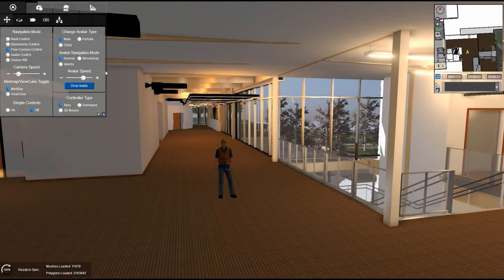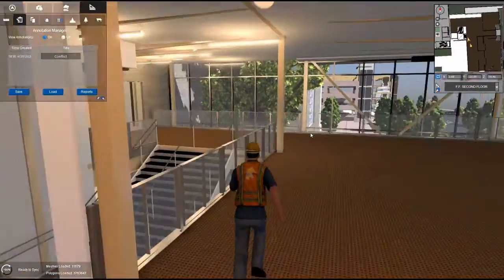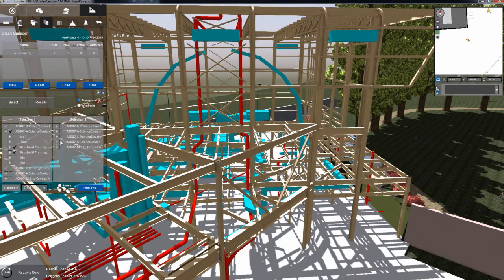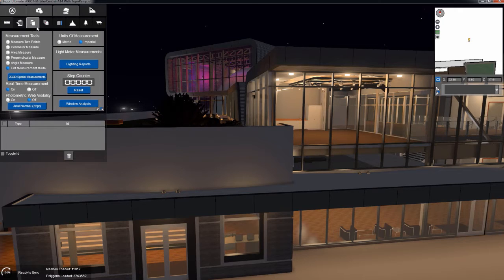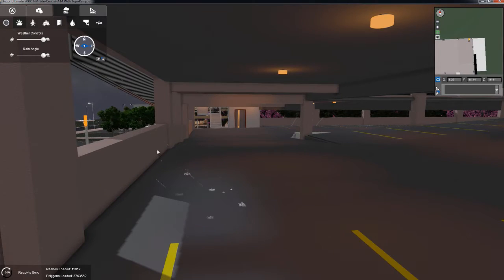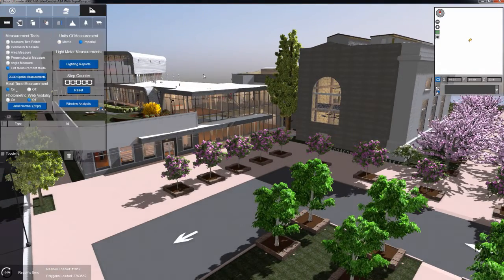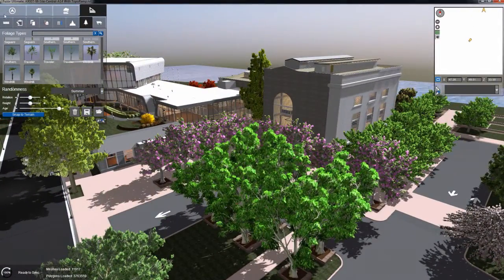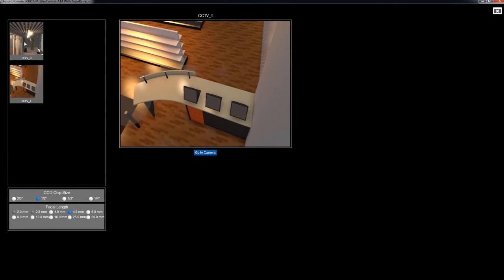Fuzor Workflow Series - BIM Validation & Analysis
The second installment of the Fuzor Workflow series is here! See how Fuzor can help you with your BIM validation, analysis and optimization needs!